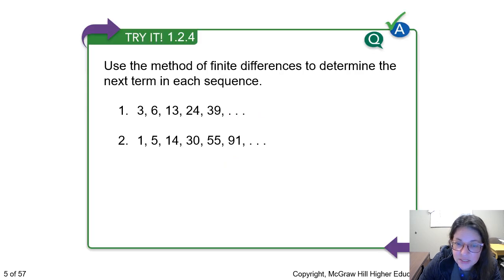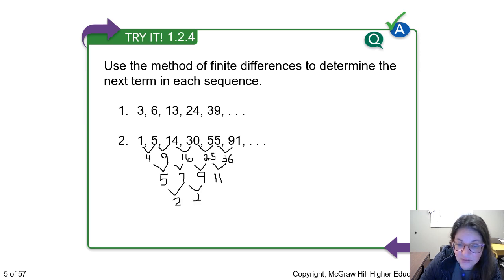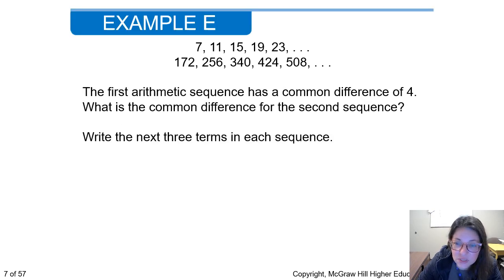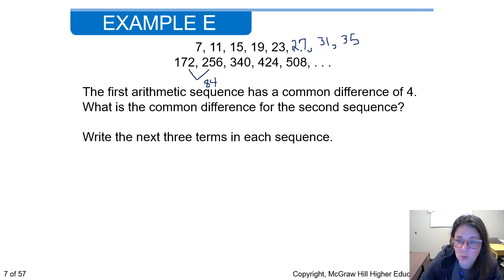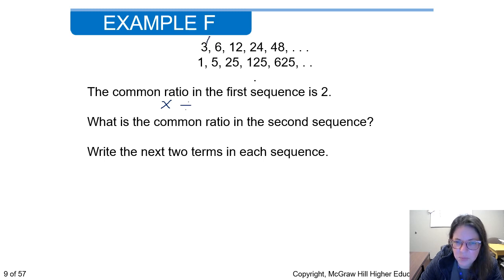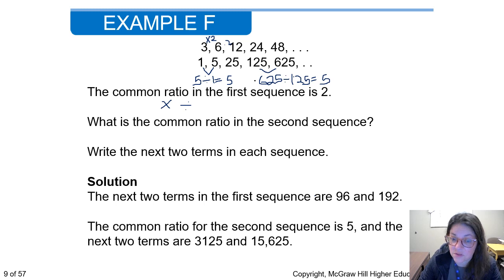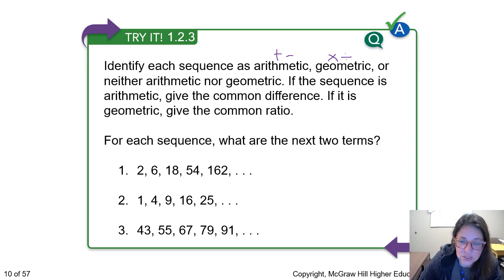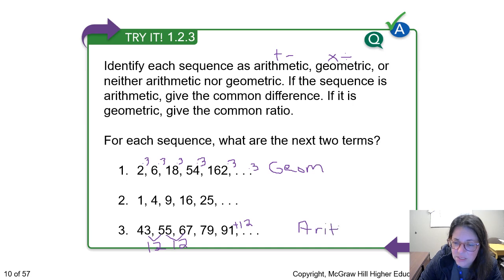1 2 in class recorded